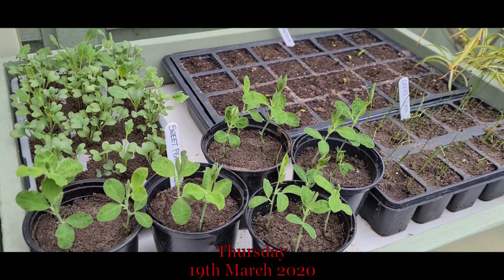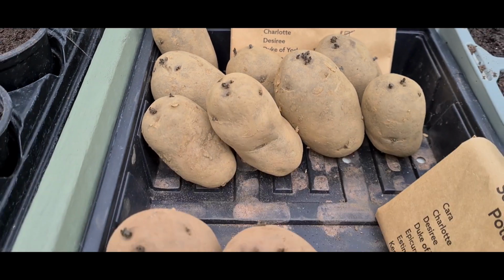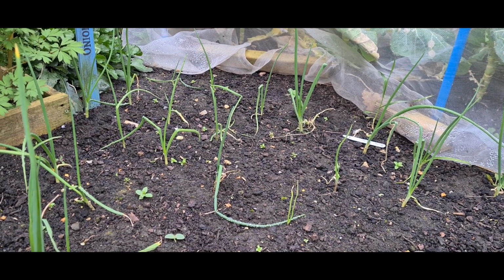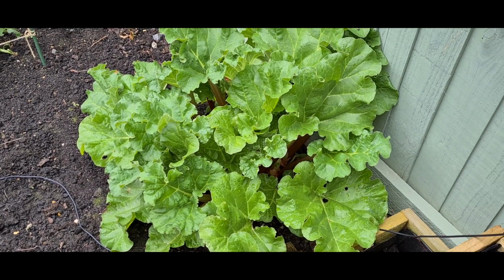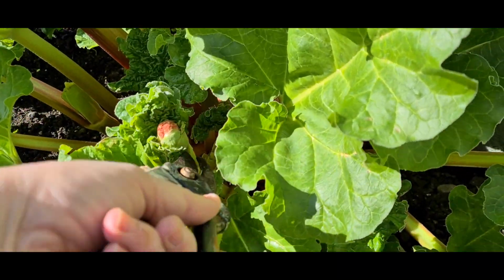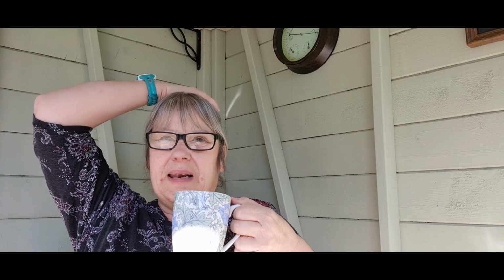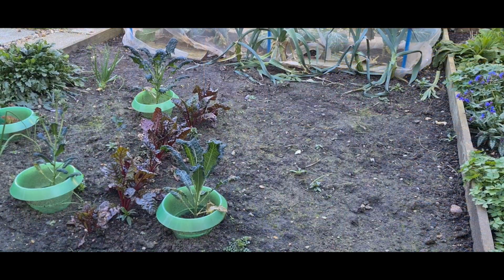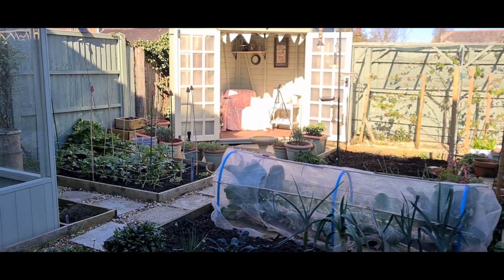Socially Distancing in the Kitchen Garden!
We are all experiencing such strange times, but that is why I am so happy to get 'lost' in my thoughts. away from the madness, and into the peace and serenity of the garden.
So for now. I am thinking of you all. stay safe and well my friends!!